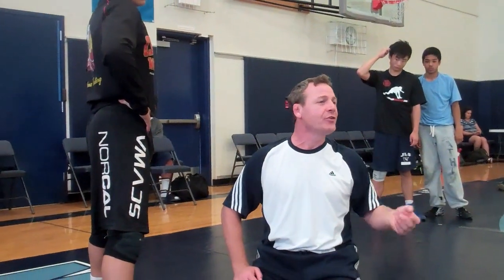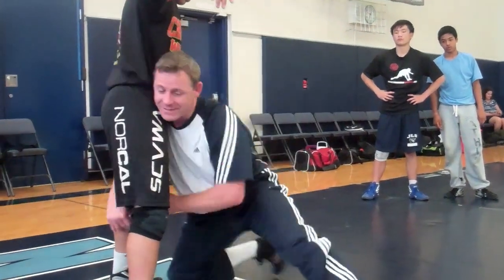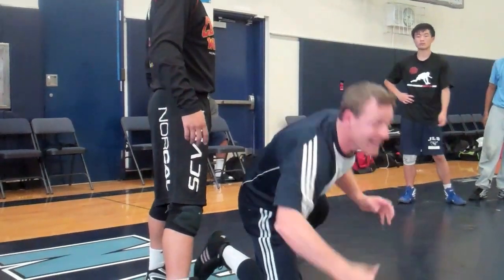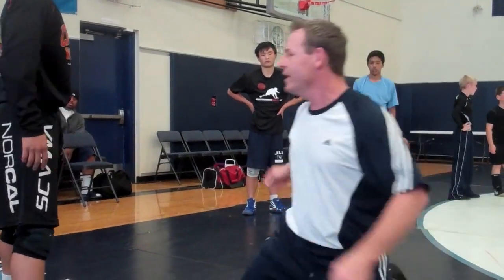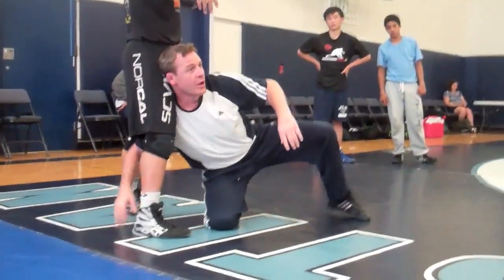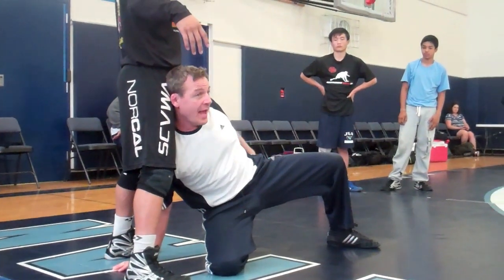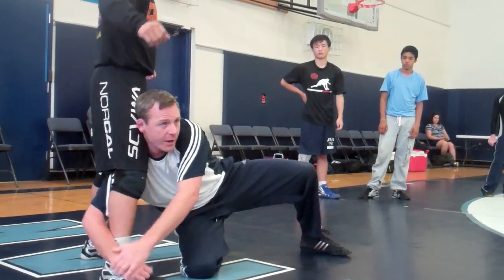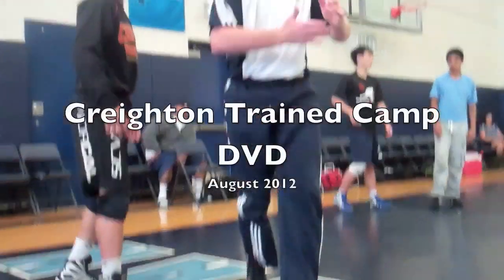Pat Smith on Body Positioning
4x NCAA Champion Pat Smith teaching at the 4th annual Creighton Trained summer camp in the Bay area.  Pat is a World Class clinician.